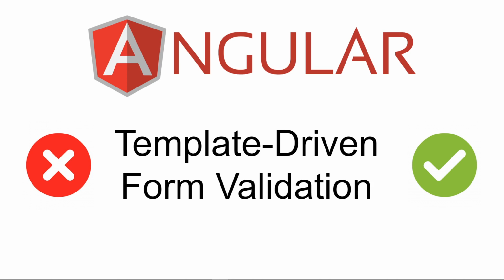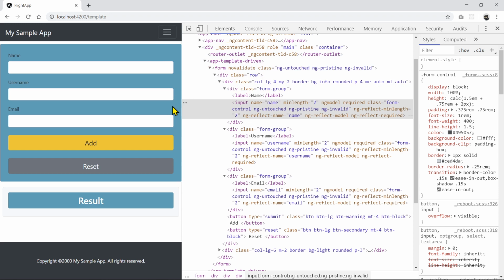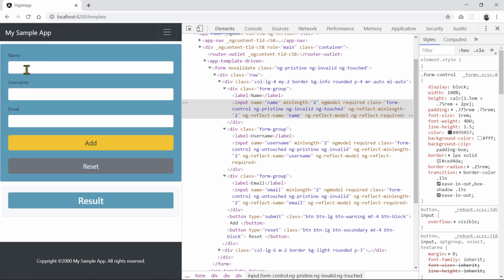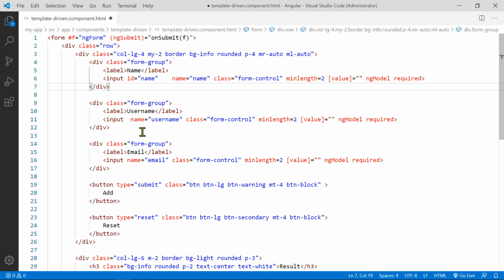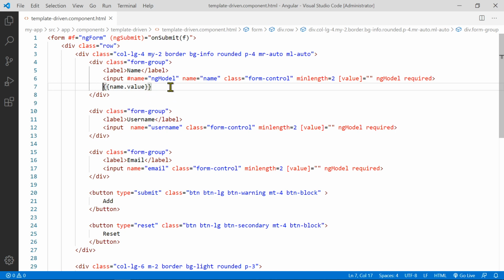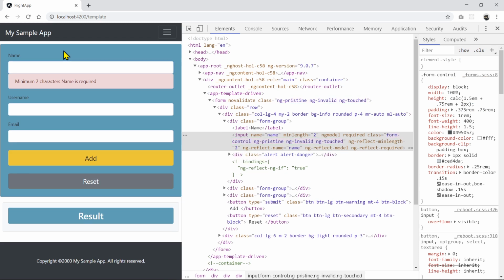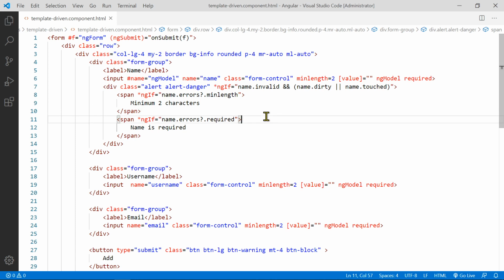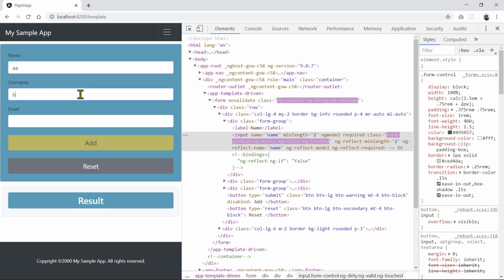Angular: Template-Driven Form Validation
Validating a Template-Driven Form in Angular is similar to how it works in a Reactive Form. The properties and control status CSS classes are the same. There are seven (7) useful CSS classes you can use in Angular:

🔹 ng-pristine (data in the form field has not changed)
🔹 ng-dirty (data in the form field has changed)
🔹 ng-valid (all requirements are met)
🔹 ng-invalid (at least one requirement is not met)
🔹 ng-touched (a field has been clicked or touched)
🔹 ng-untouched (a field has not been clicked or touched)
🔹 ng-pending (pending state of a input with async validation)

There are more than the ones mentioned above (e.g. ng-empty, ng-not-empty). Using these classes can display useful messages to help users fill forms properly to ensure that your forms are validated instantly.